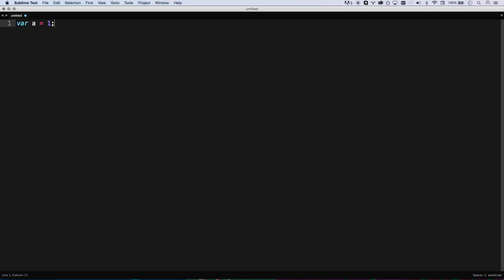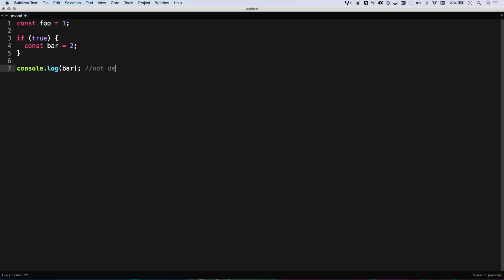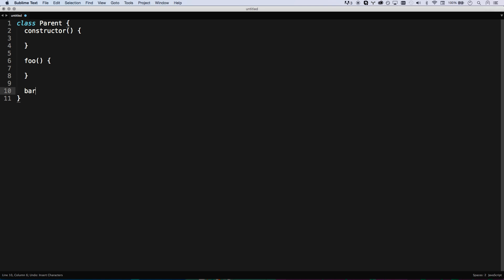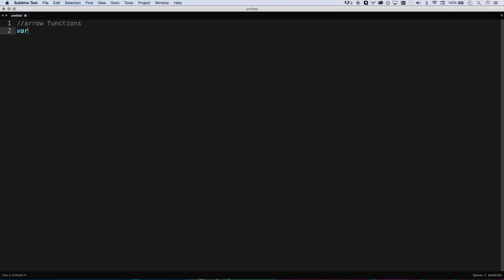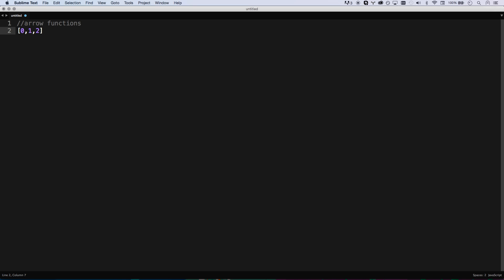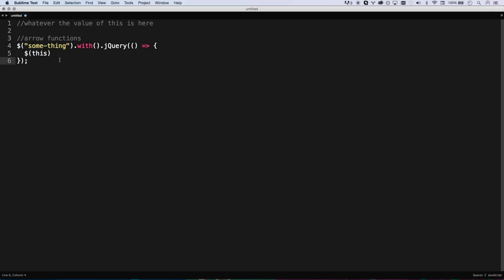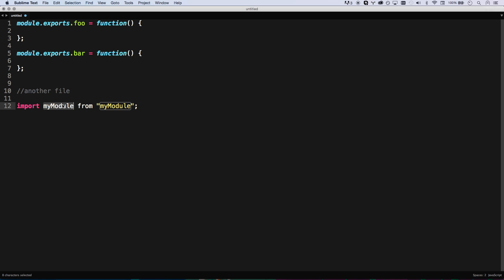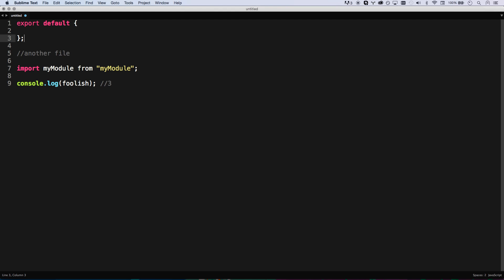Javascript ES6 Cheatsheet #2 - the best of JS ES6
Part 2 of my review of ES6 after a year of coding ES6 full-time.  In this video, I cover, my favorite new ES6 features, how to use them, as well as a few tips along the way.

From destructuring to generators, ES6 GREATLY enhances the day-to-day javascript web development experience.  It comes with a TON of extremely useful new features - all of which you can use TODAY on both browser and server side code using transpilers like babel or traceur.  I highly recommend babel es6 transpilation as it just works well, and I can still easily read the transpiled code.

In this tutorial, I'll show you how to use es6 for javascript web development.